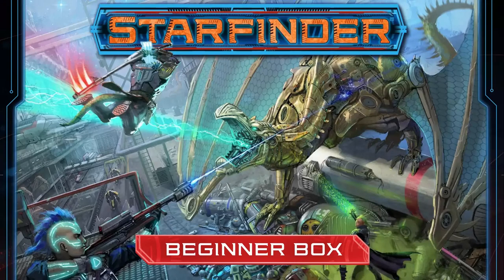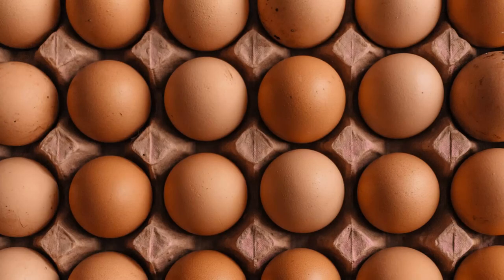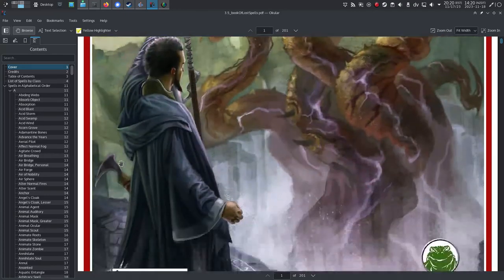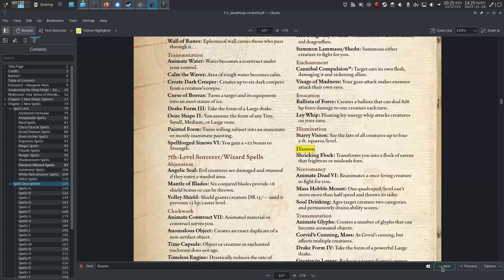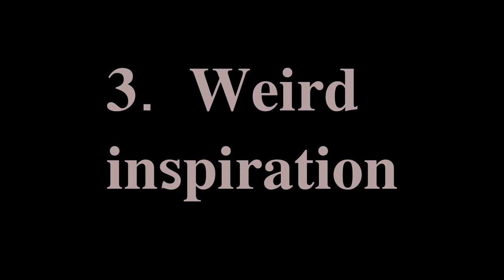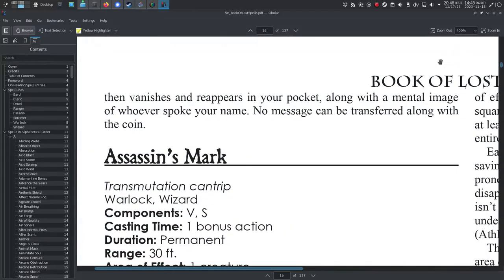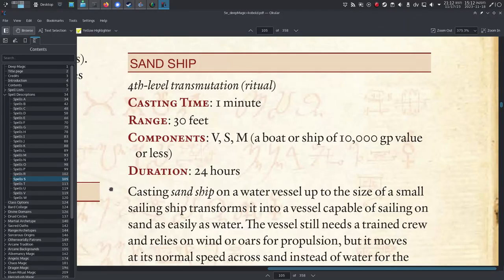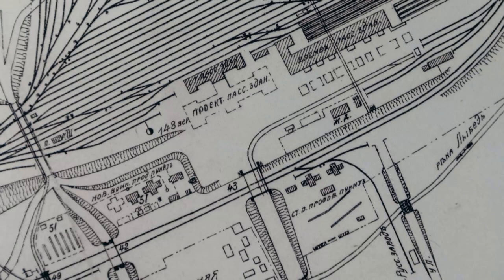How using spells makes you better at magic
Boring choices reinforce boring choices. Don't get caught in a rut by using the same old spells forever.